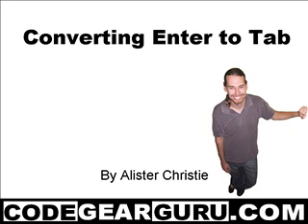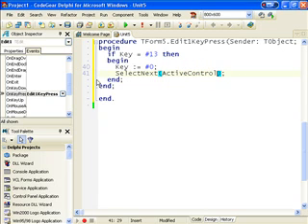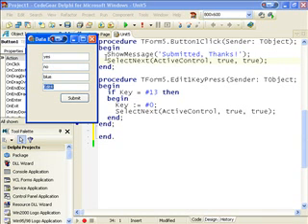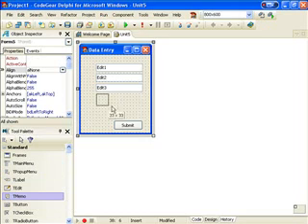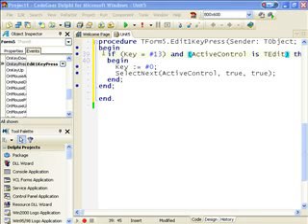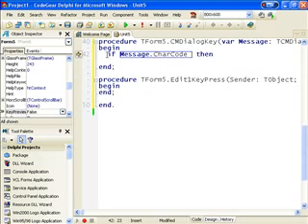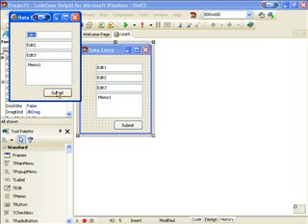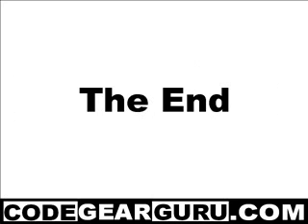Delphi Programming Tutorial #25 - Enter as Tab key - three ways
I've seen this question numerous times in the Delphi Newsgroups: How to I make the enter key work like the tab key?  Well it's actually fairly simple and in this movie I show you three ways of doing it (and there are probably many more).